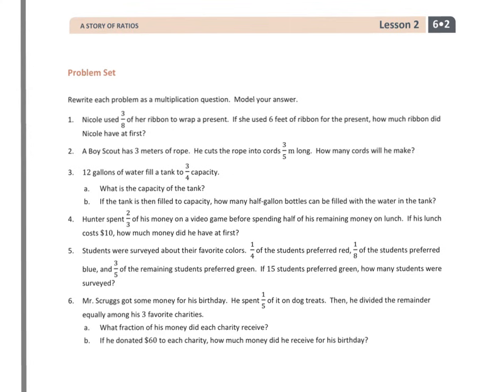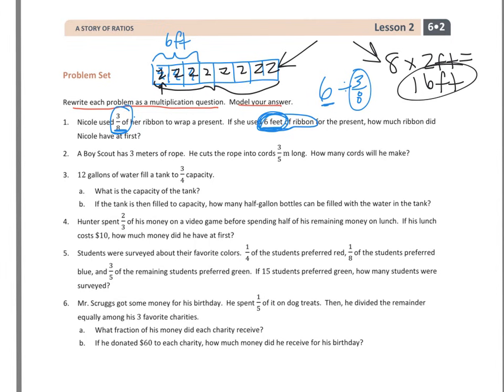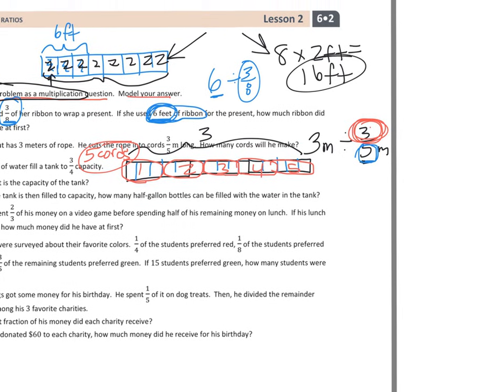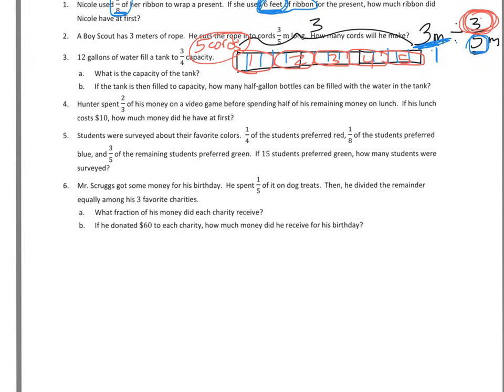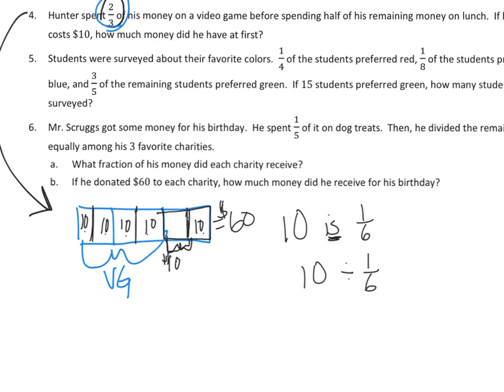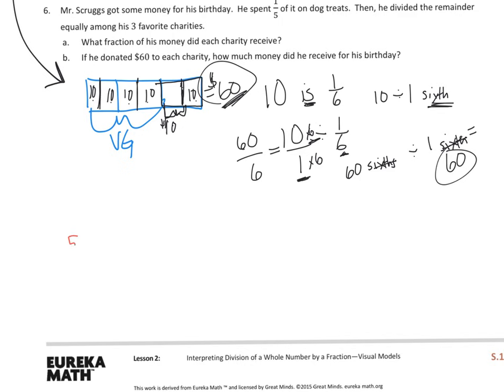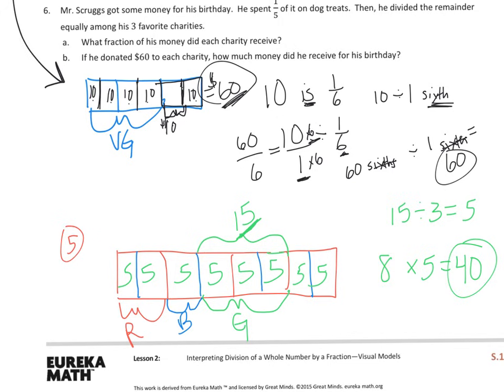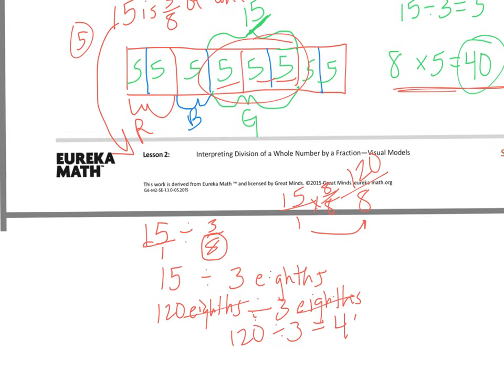6th grade Module 2 Lesson 2 PS